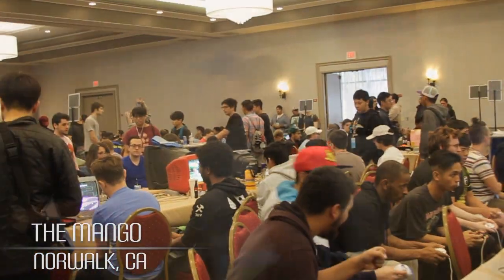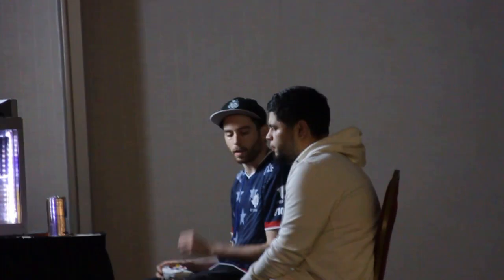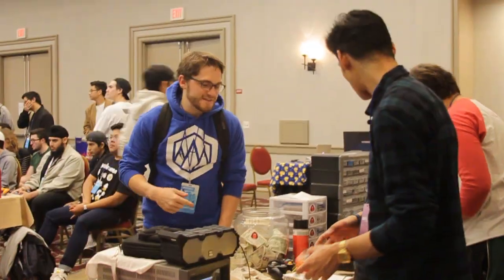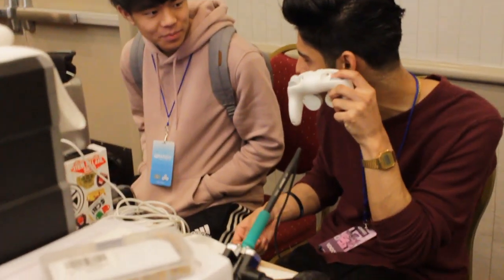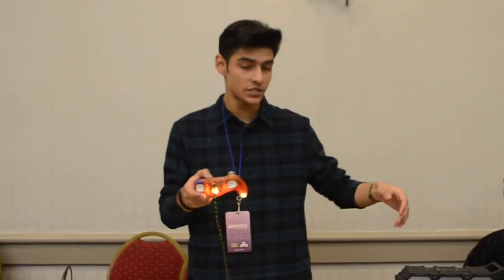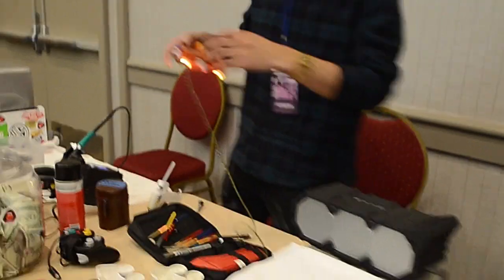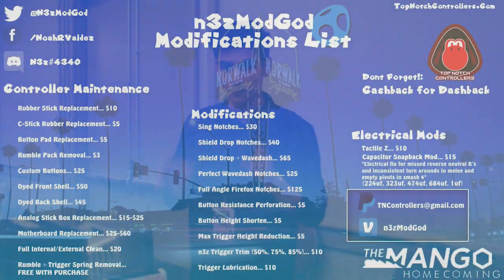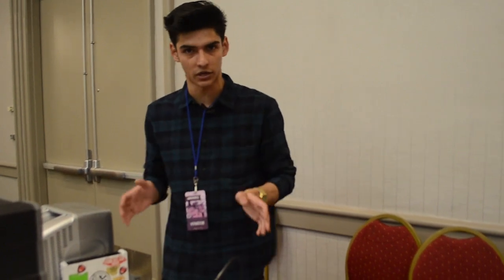n3zModGod @ The Mang0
Catch N3z at his booth at Genesis 6!

Ibuki's Theme/Dudley's Theme  - Street Fighter III: Third Strike OST